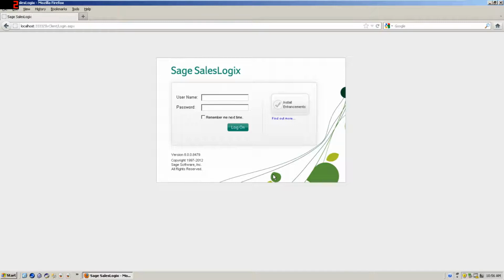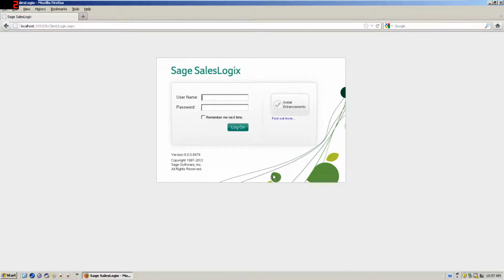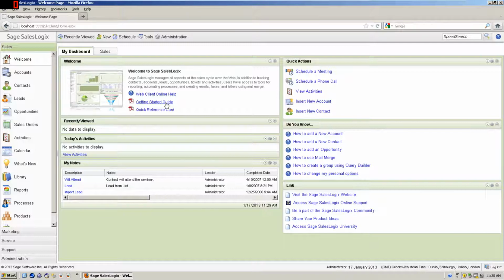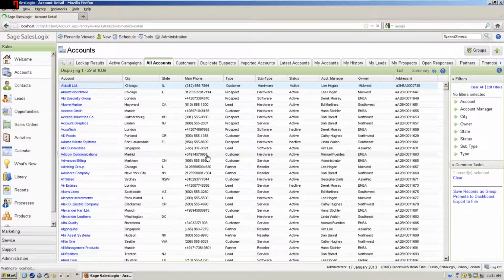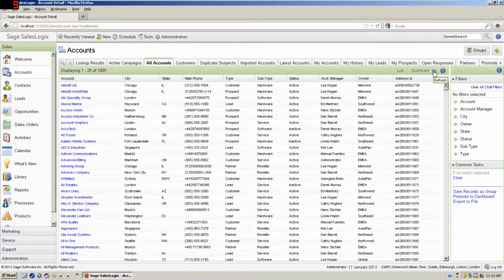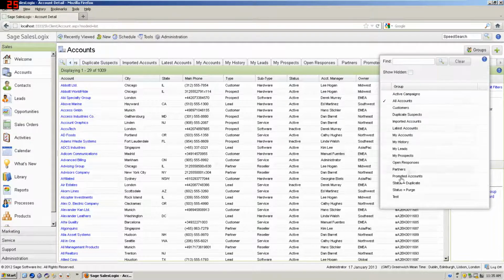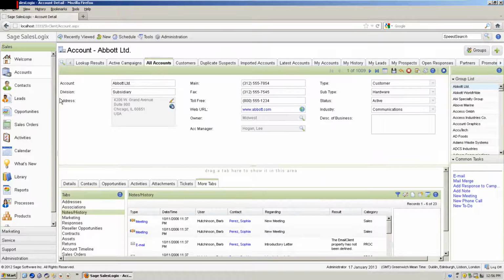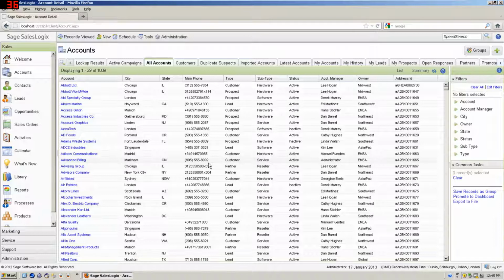SalesLogix V8 - Performance enhancements and new features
Video from DMC Software taking SalesLogix Users through the performance enhancements and new features in SalesLogix v8.